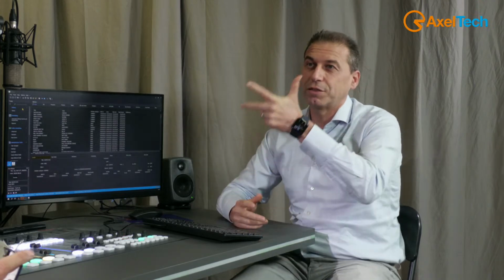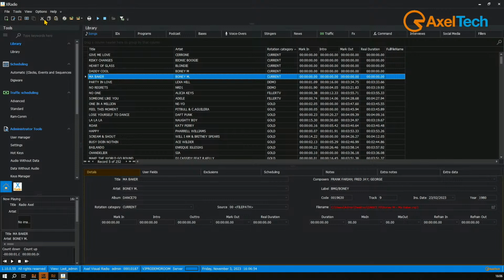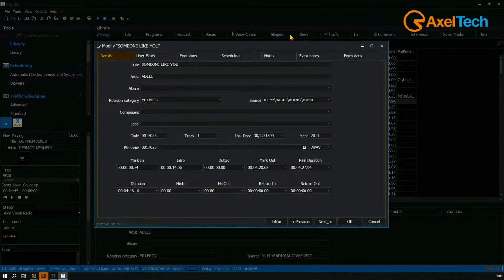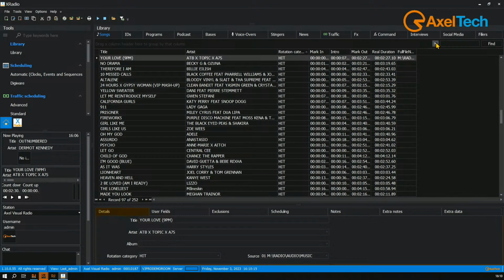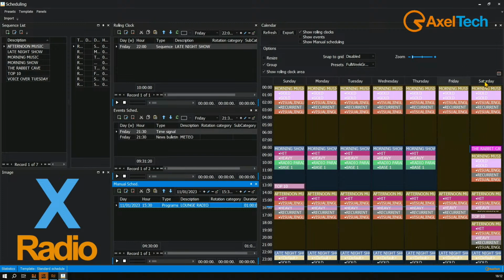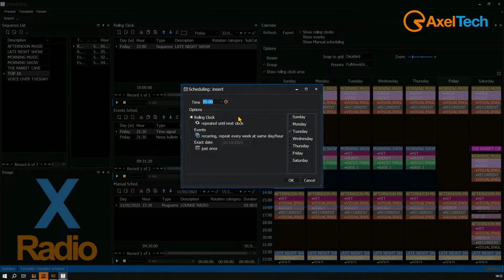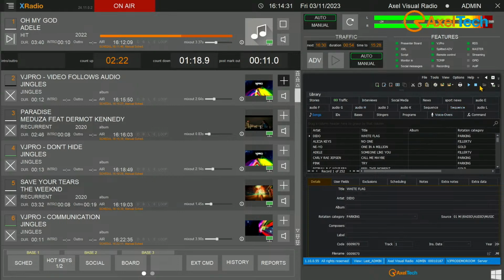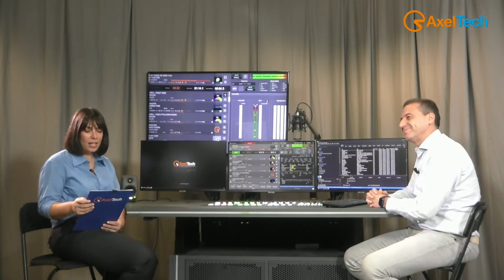AxelTech XRadio - Radio Automation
Where All Music and Audio Come to Life